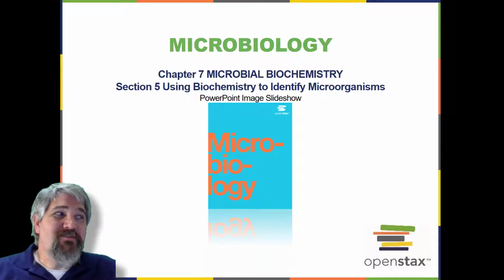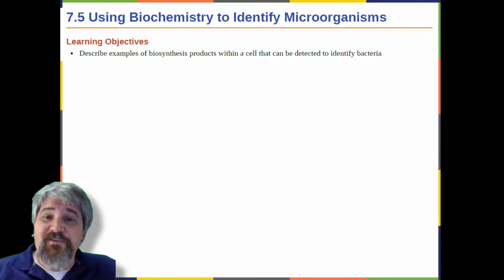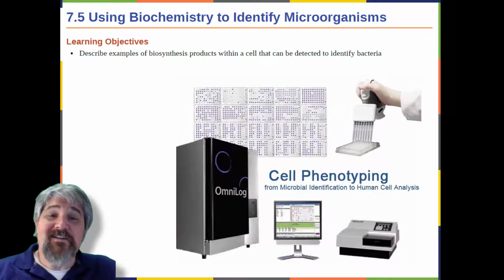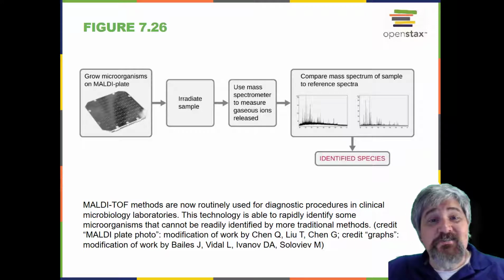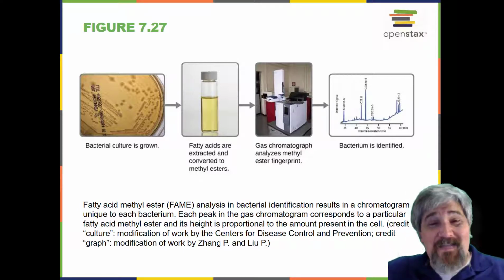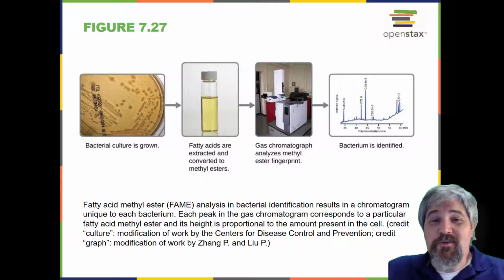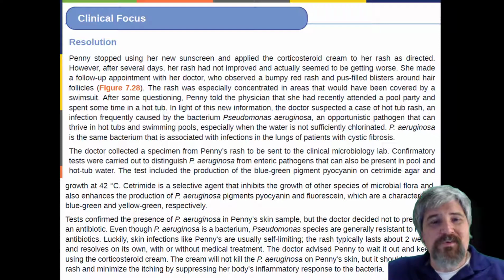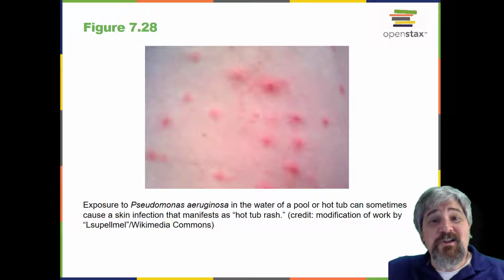microch7part5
Chapter 7 Part 5 Using Biochemistry to Identify Microorganisms